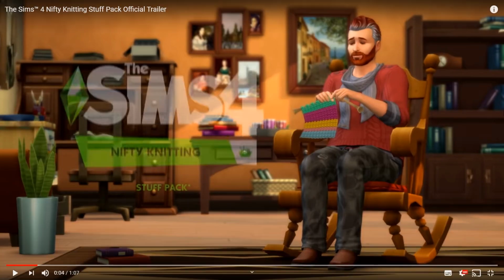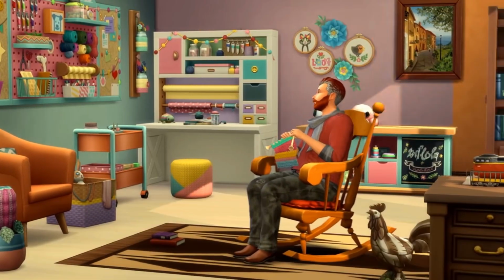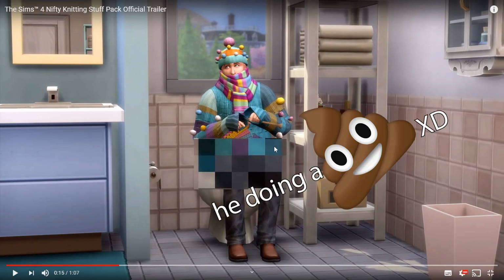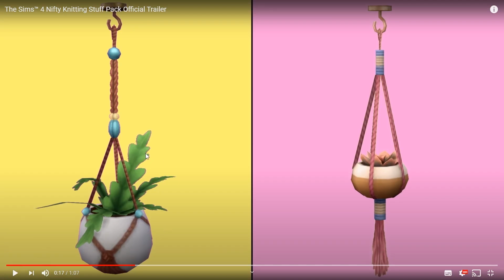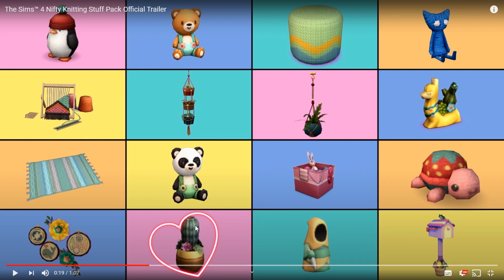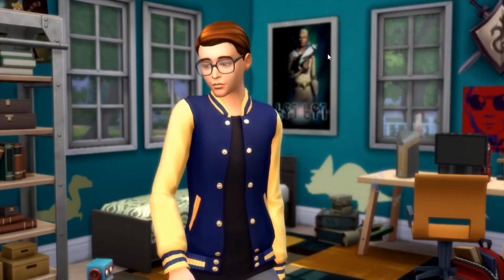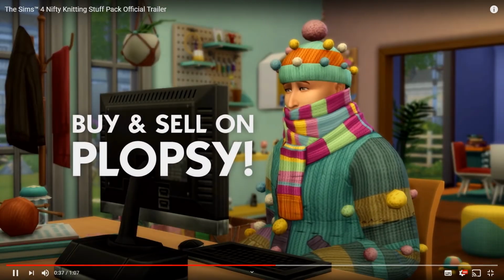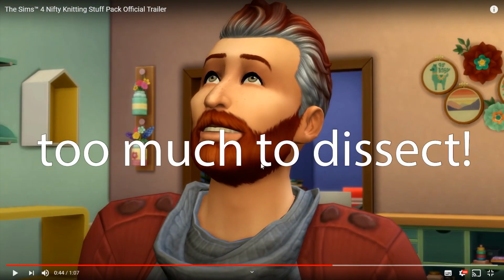Knifty Knitting | The Sims 4 Nifty Knitting trailer video reaction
Full disclosure: I'd already seen the trailer but only ONCE before. I take a closer look at the items in the video this time around.